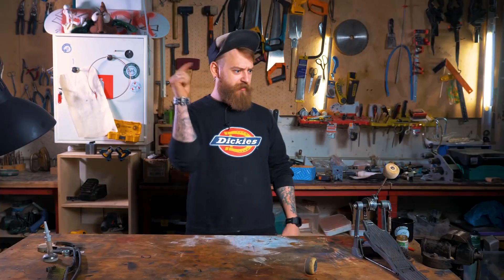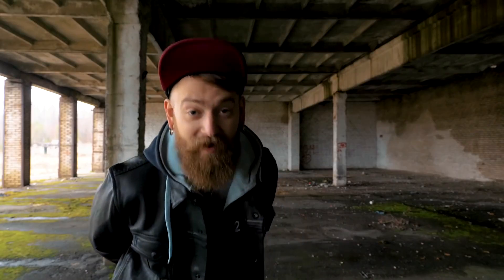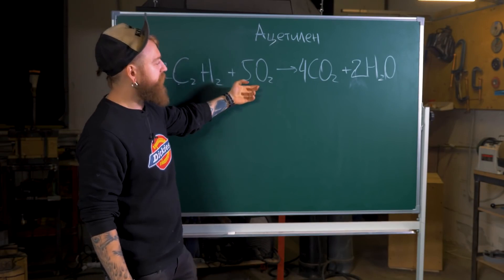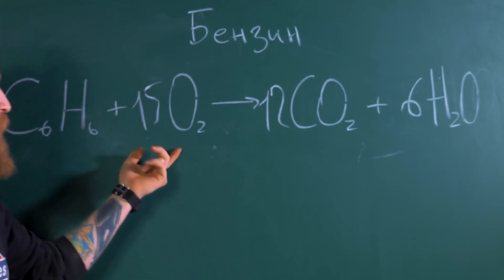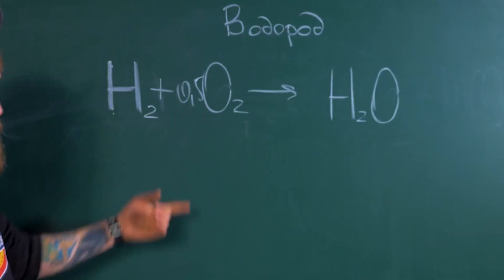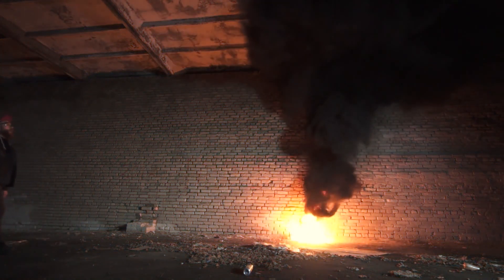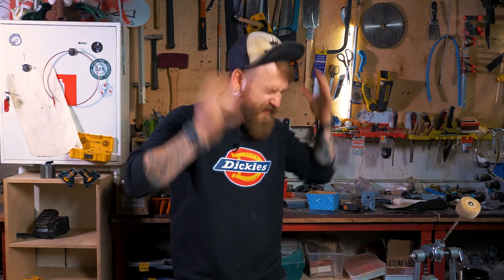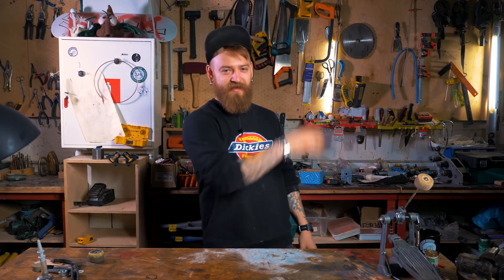CHEMISRTY CLASS WITH EXPLOSIONS AND STUFF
Howdy, guys! Today's video is all about chemistry and explosions. Let's take a closer look at various gases and how they explode/burn. Who knows, maybe some of you will later use my tips to make special effects shooting a movie with Nicholas Cage. Also, I've got playlists below, check them out!

Build Not Bombs - is not just a channel on YouTube. It's the idea we are trying to inspire people with, the culture we are trying to build. Bombs are bad, building is good.